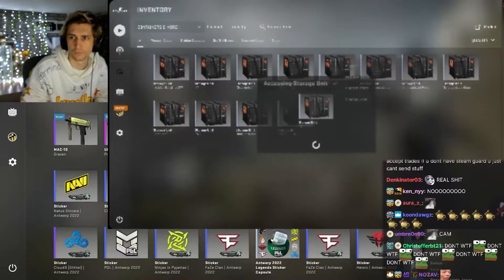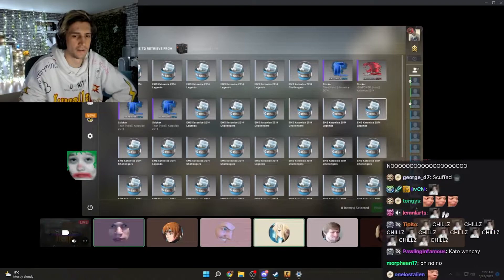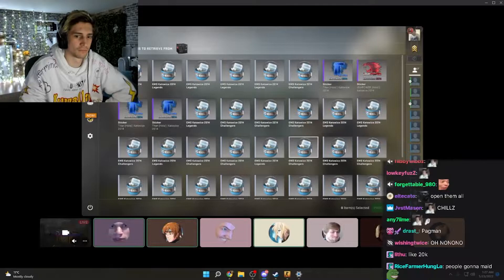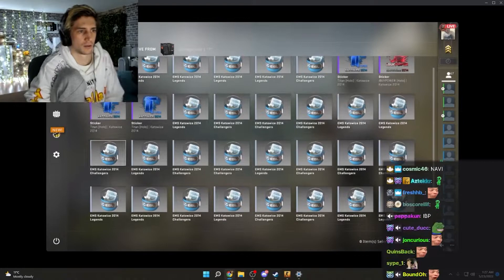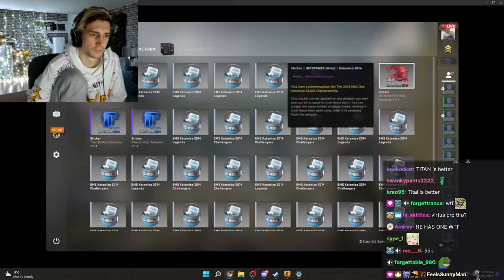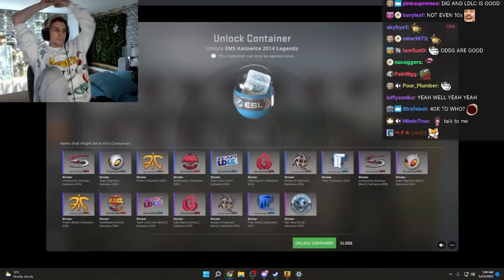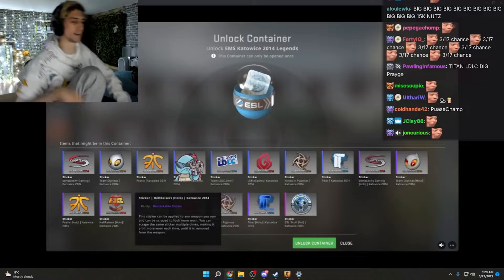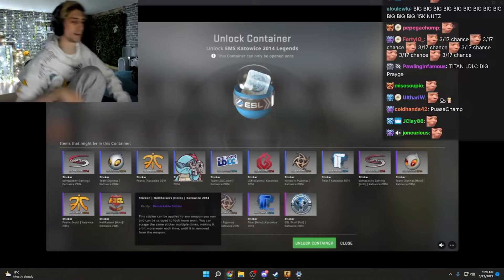xQc and TrainWrecksTV Open EMS Katowice 2014 Legends and Scratch until it got removed 15k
Please check out xQc in the description below!!

My editing skills still are very noob level. So if you have any ideas or pointers on how to make these videos better for your pleasure, please comment them down bellow!

Much love from rttwitch clips ❤️